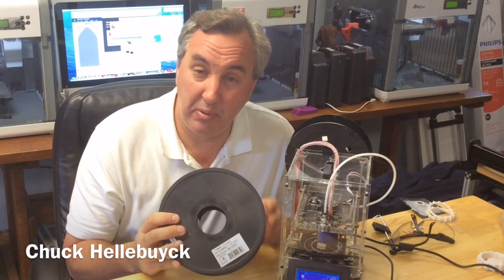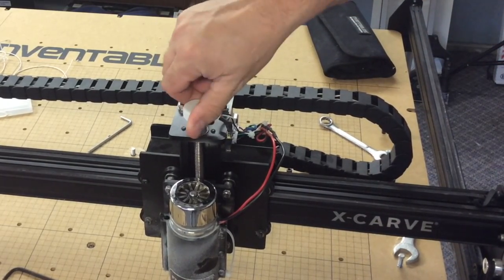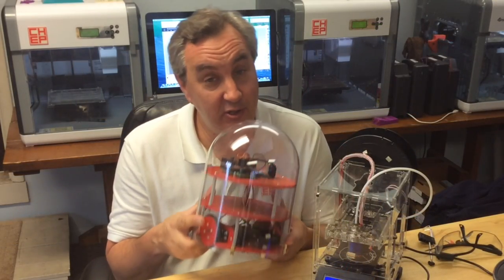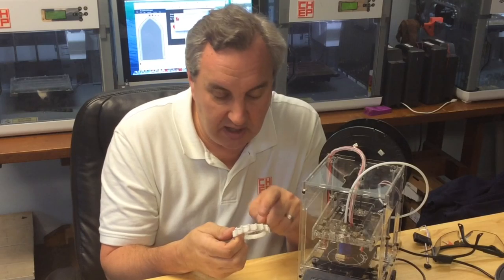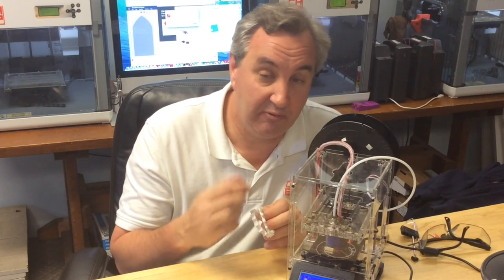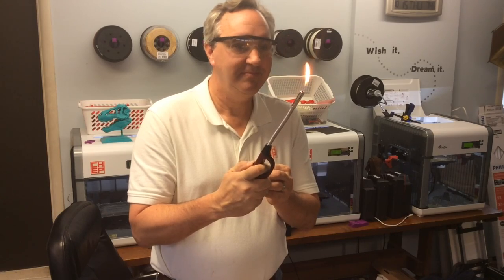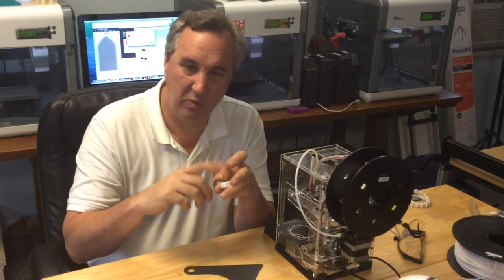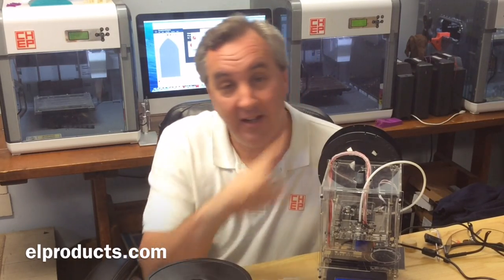Filament Friday #37 - Flexible Filament 3D Printed on a Fabrikator Mini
Chuck tests flexible filament on the Fabrikator Mini to see if it will print successfully. He tries multiple different designs and steps you through what he found in trying to make this work. From getting the filament to flow to getting a print off the bed. He shows you it all in this weeks Filament Friday.

Chuck's 3D Print Book: